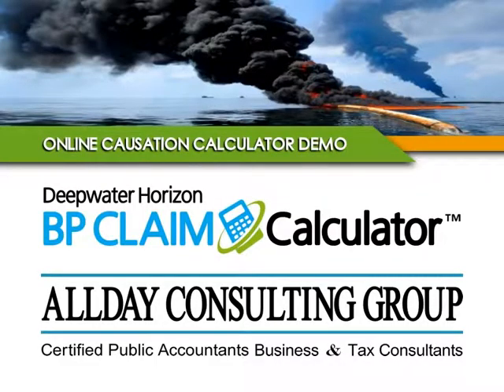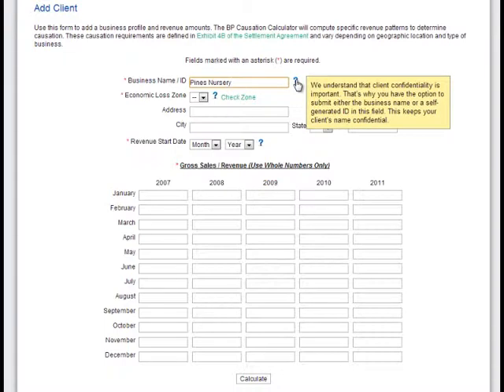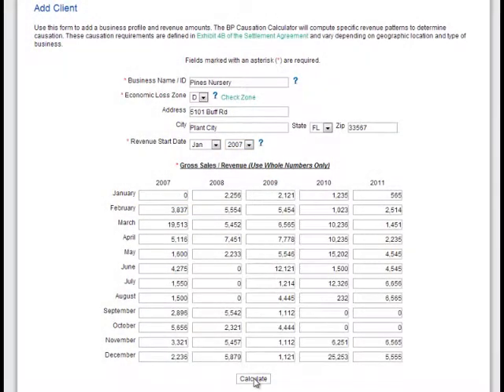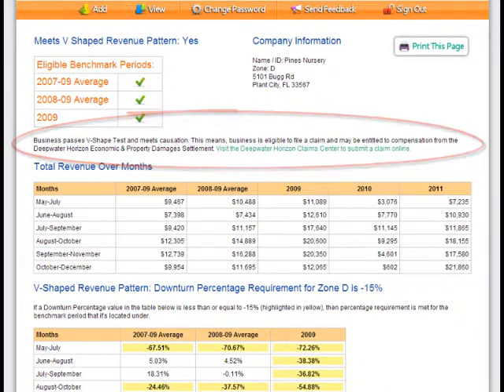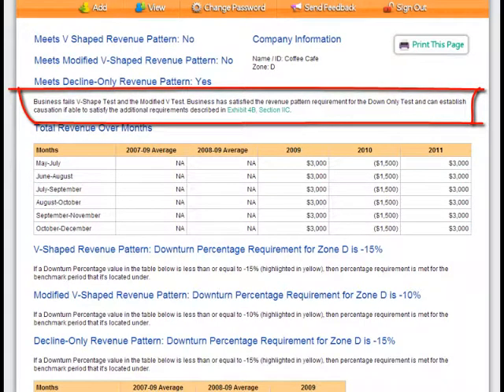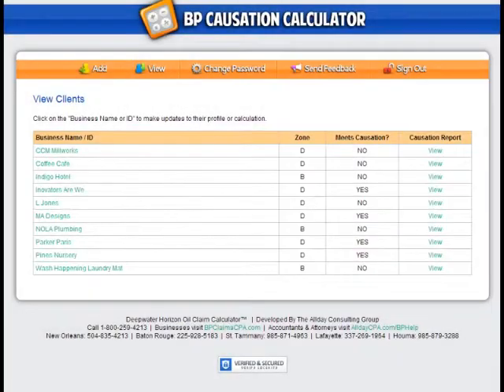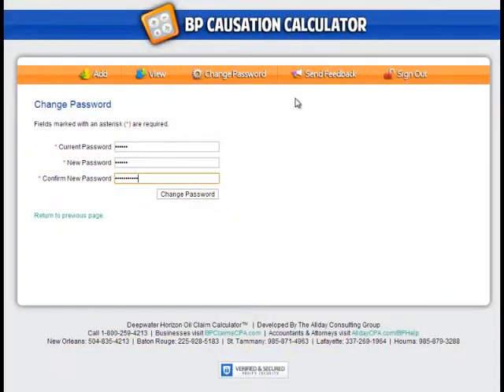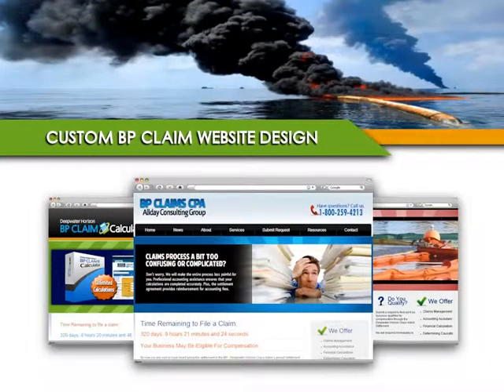BP Claim Causation Calculator Demo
The BP causation calculator is an easy-to-use web application that uses the formulas from the Deepwater Horizon Settlement to compute causation and determines if a business qualifies to file a Business Economic Loss claim. The results show which revenue pattern was met for a business claimant, whether it is V-Shaped, Modified-V or Decline Only. You also get unlimited calculations. It's very straight forward and easy to use.

Additionally, we offer BP claim website design services to help market your BP claim services and generate more leads. Your website will come with a built-in causation calculator that will allow visitors to enter their revenue.  You will automatically be alerted with the results. If you already have a website, we can add a causation calculator plug in onto your existing website.